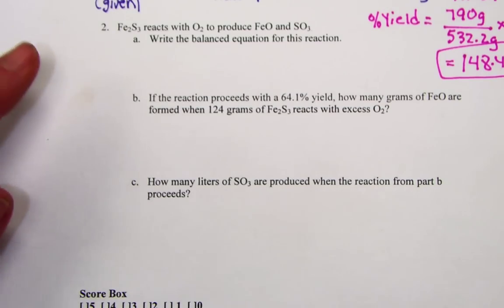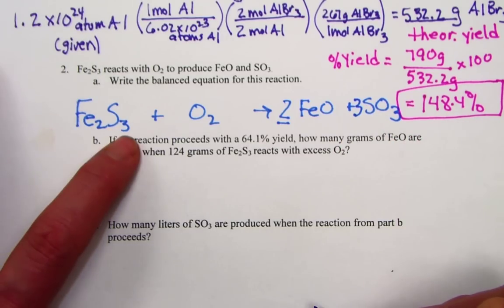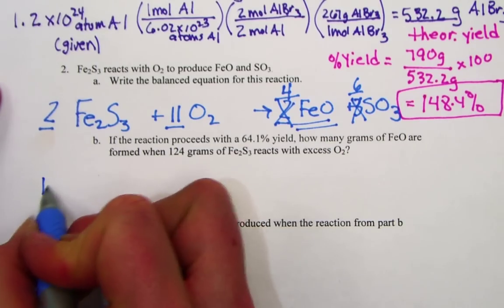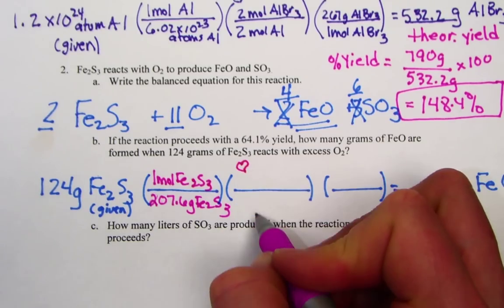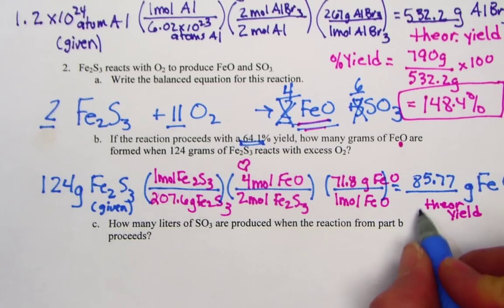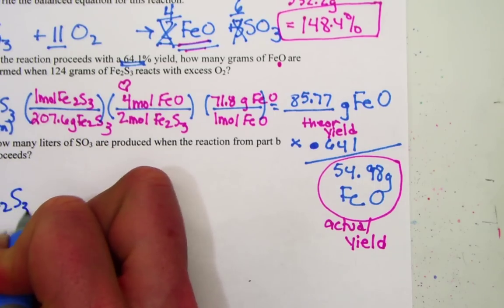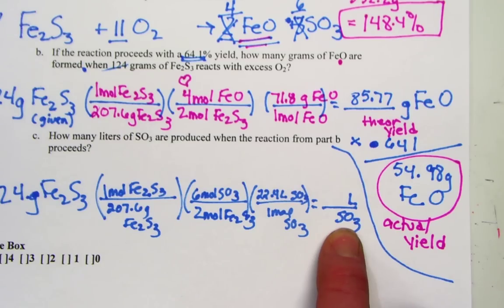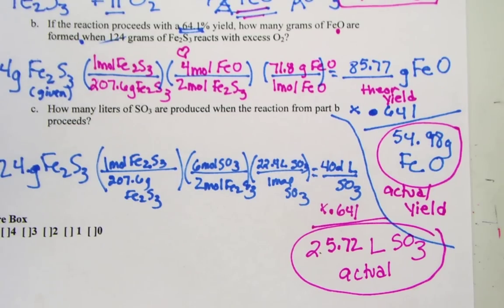ptc obj 4 question 2